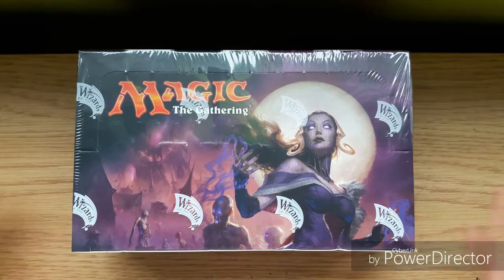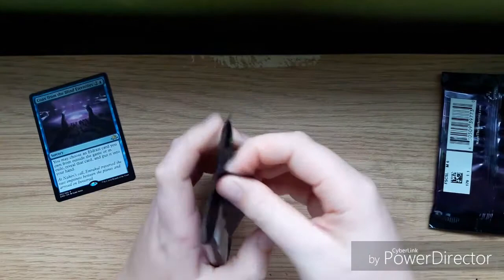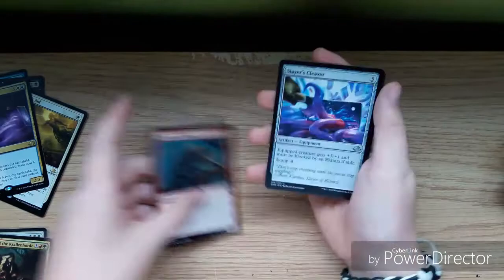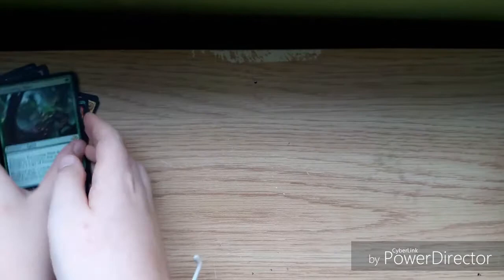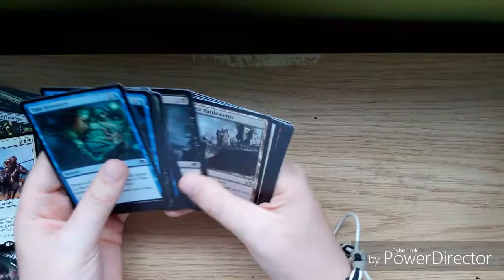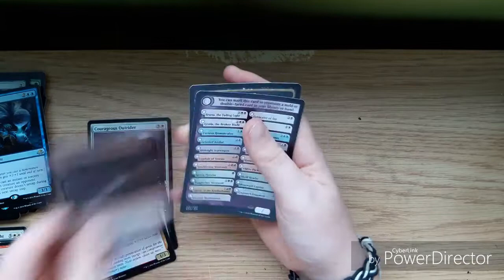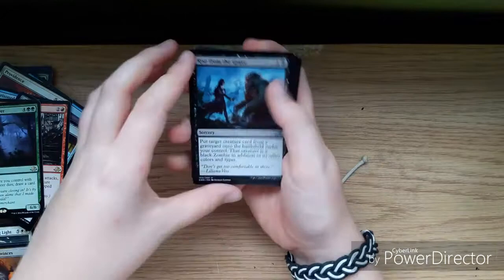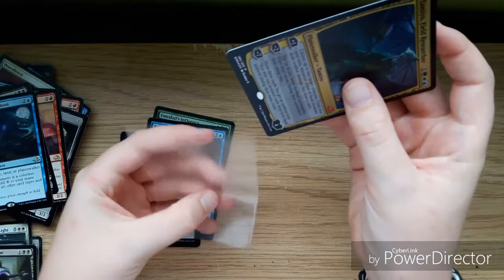Eldritch moon booster box opening